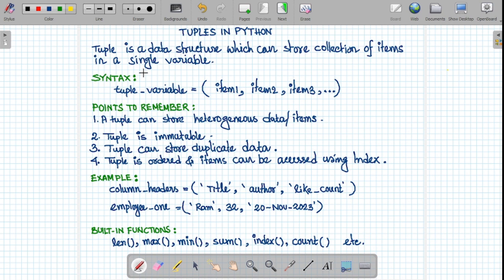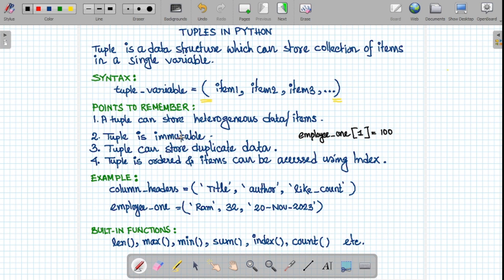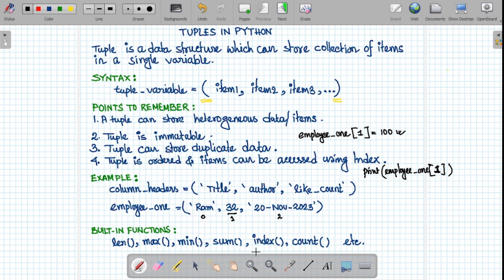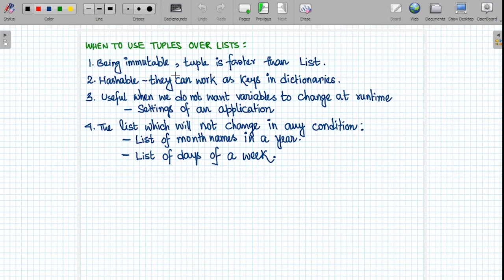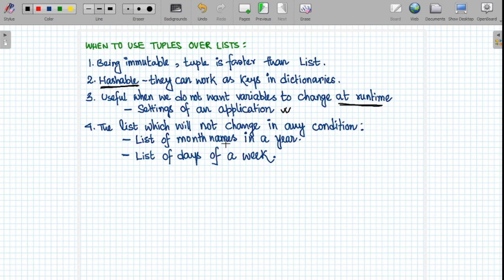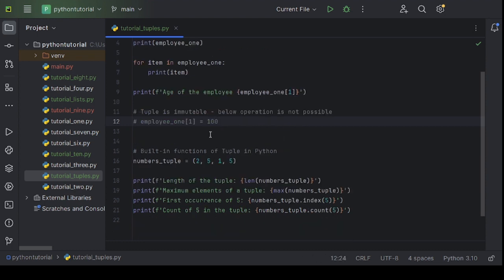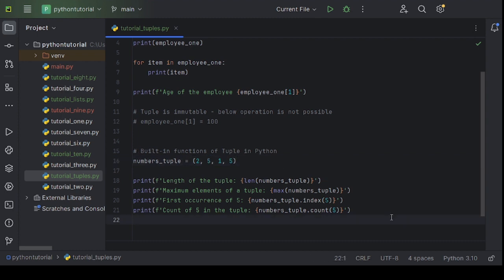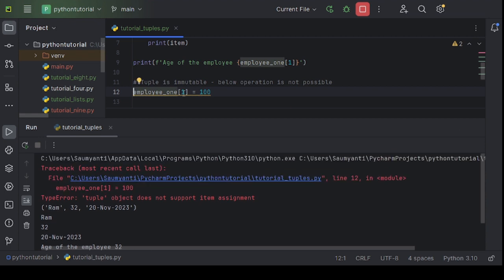Python Tuples : Part 12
In this "Python Tuples" video, we have discussed about below topics:

1. What is a Python Tuple?
2. Syntax of Python Tuple.
3. Properties of a Python tuple.
4. Example of a Tuple.
5. Built-In functions of Tuple in Python.
6. When to use Tuple over List in Python.
7. Python Coding session on PyCharm.